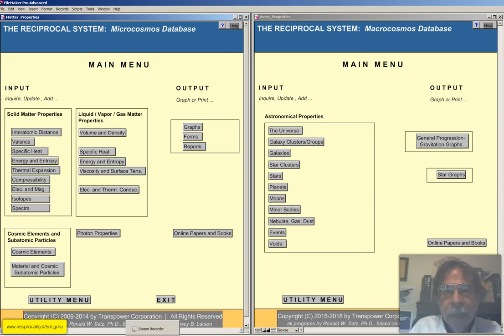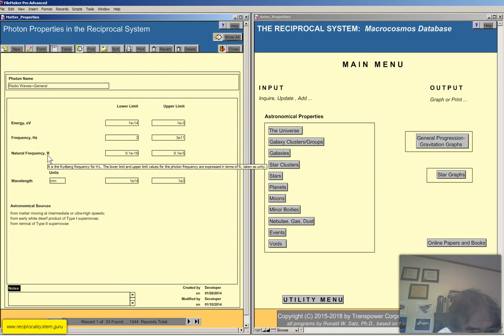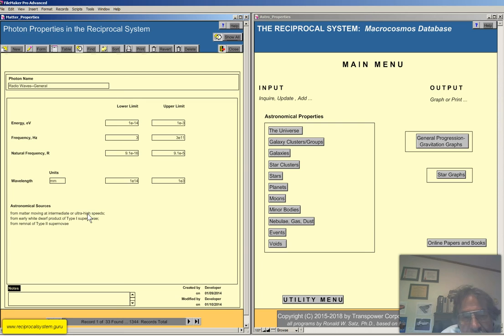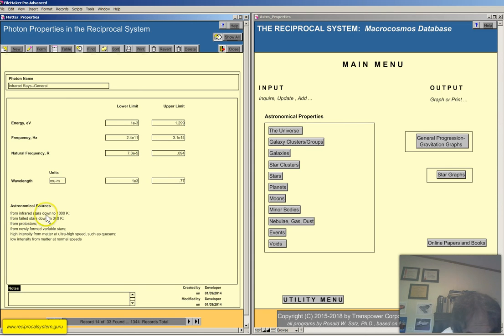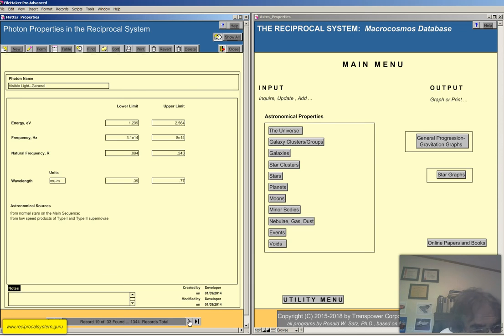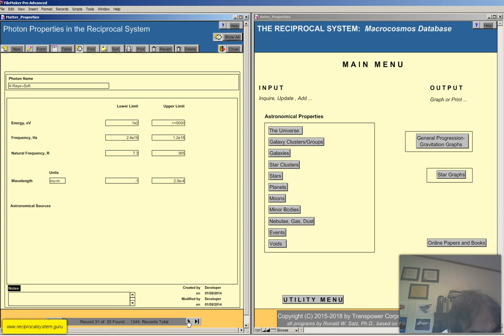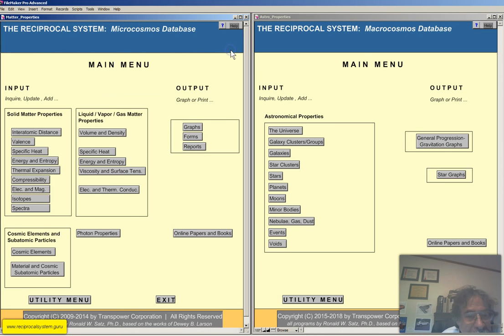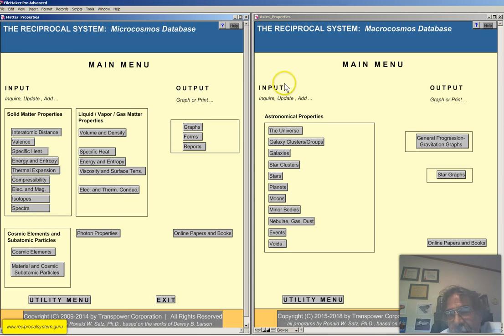The Reciprocal System: Microcosmos Database--Photon Properties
This screencast discusses one topic: The Reciprocal System: Microcosmos Database--Photon Particles.  An online description of the Reciprocal System is Dr. Satz is the author of The Unmysterious Universe, The Reciprocal System: Microcosmos Database, The Reciprocal System: Macrocosmos Database, and Existents and Interactions: A Computational Treatise of the Reciprocal System--The True Theory of Everything. He is also the author of Optimal Economist: An Implementation of Larsonian Econophysics.